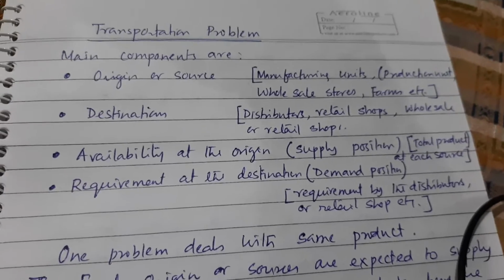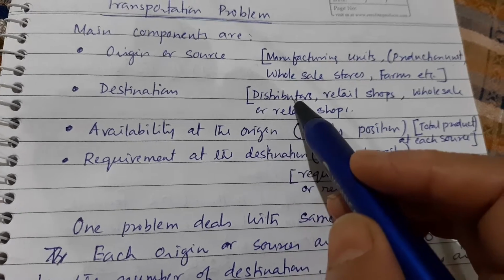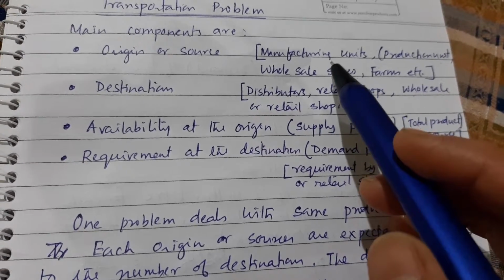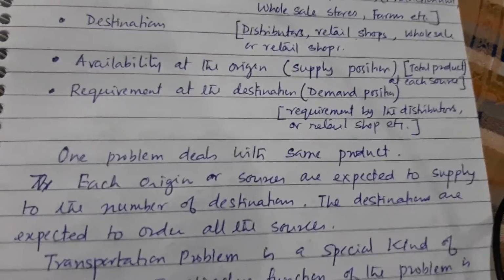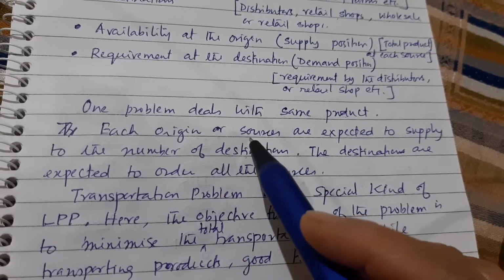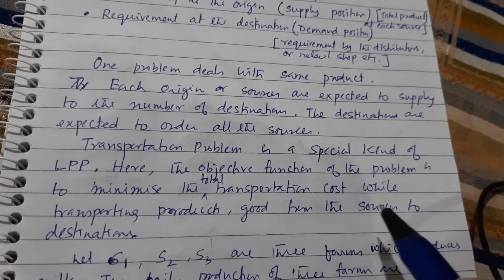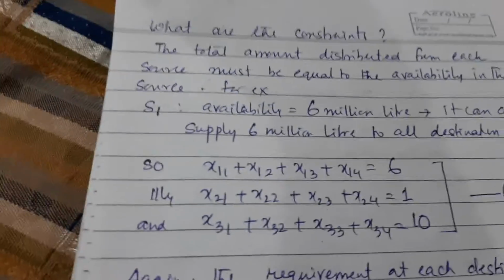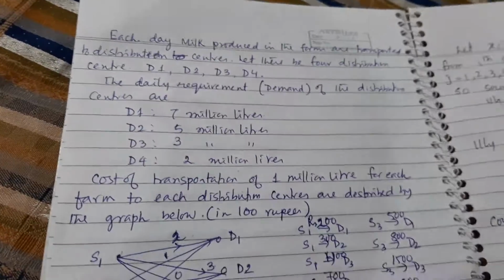Transportation problem -I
These amateur videos are made for imparting knowledge to my students of Royal Global University, Guwahati, Assam during COVID-19 lock down period. This is my first attempt  I hope my students understand the topic. Please give suggestion for improvement.